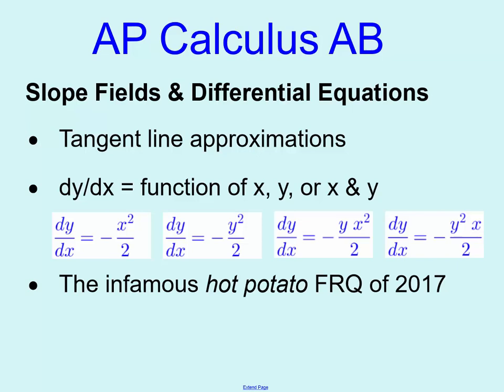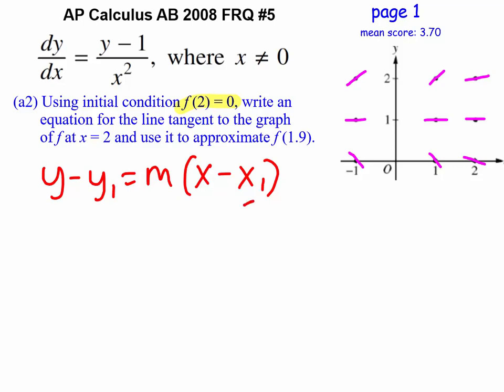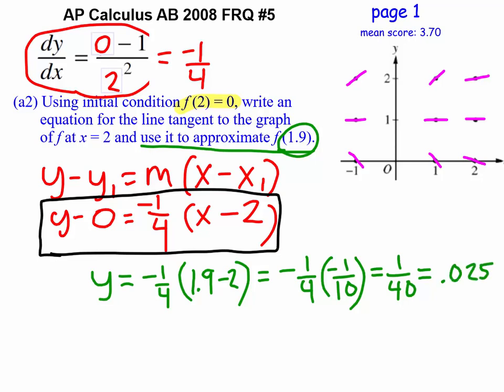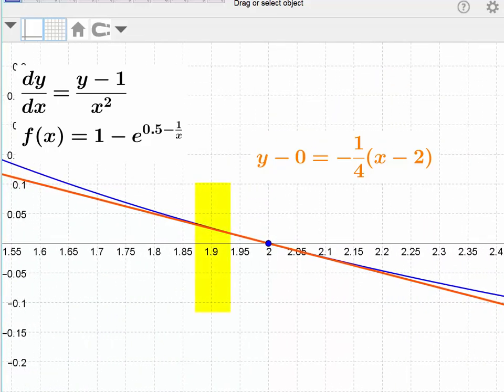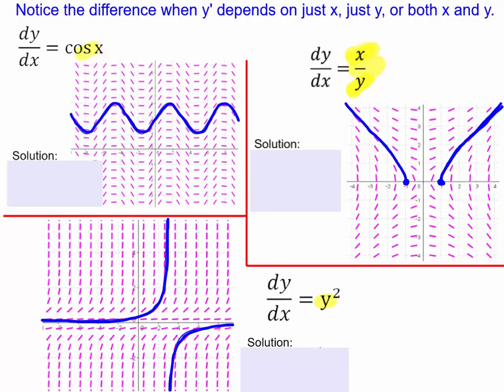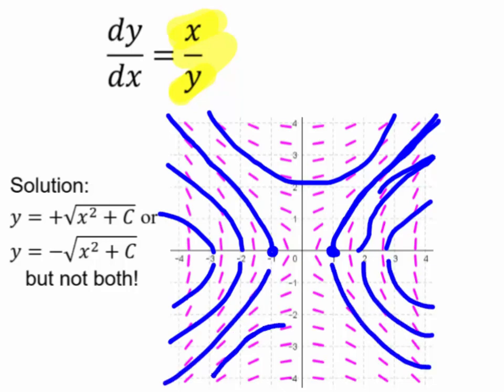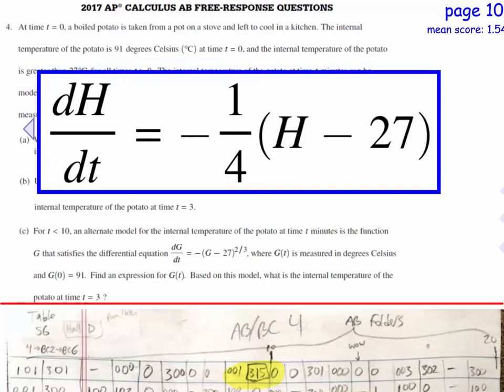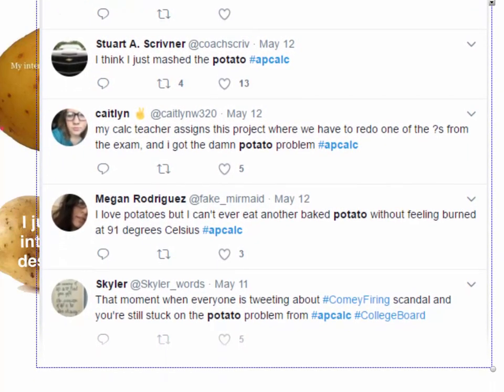calc5-7 Slope Fields (supplemental video)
Brief summary of what we would have done during an in-person class